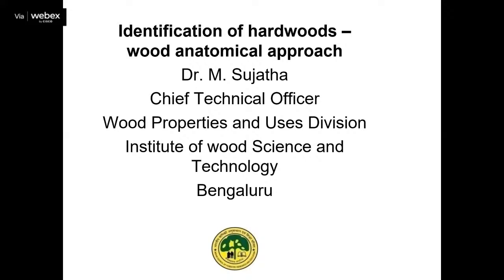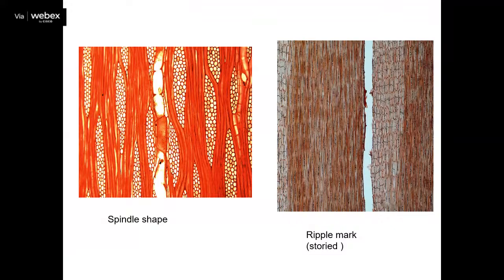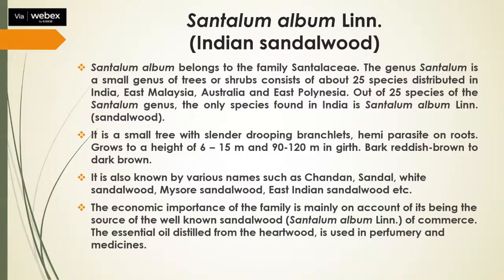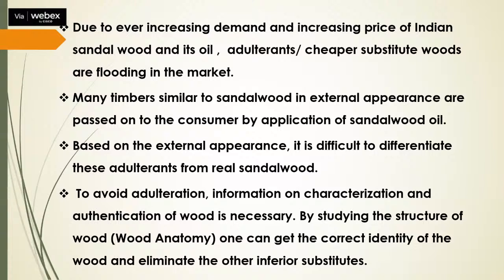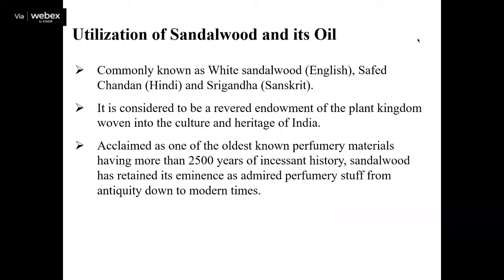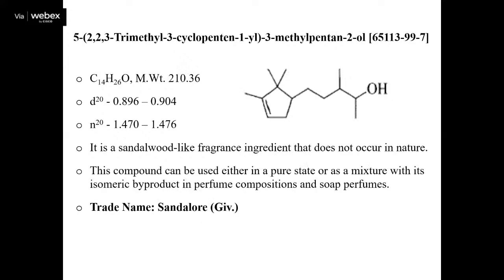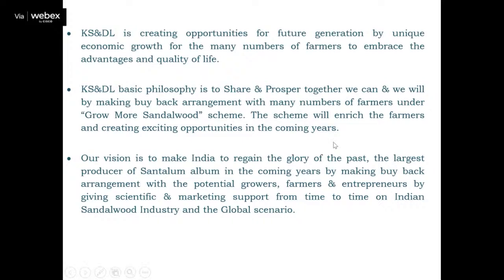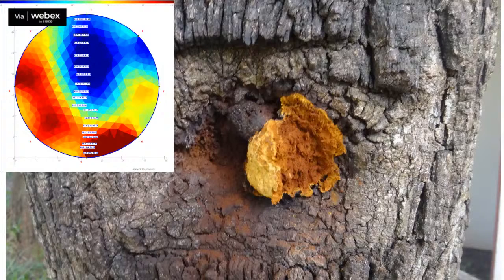Azadi Ka Amrit Mahotsav Webinar on Identification, Analysis and Adulterants of Sandalwood & its Oil